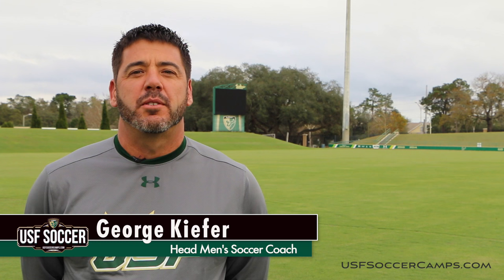Unbeat-A-Bull Video Series 2 - When your first 1v1 Move Doesn't Work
Soccer Training Video from USF Men's Soccer Coach George Kiefer.